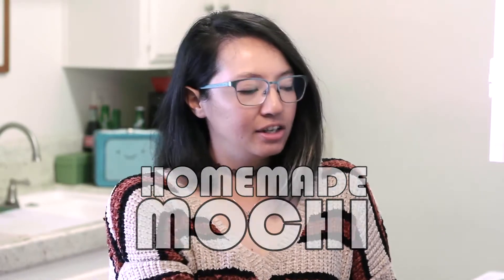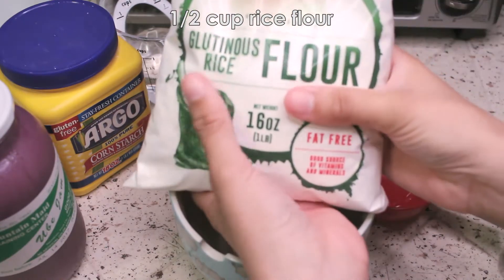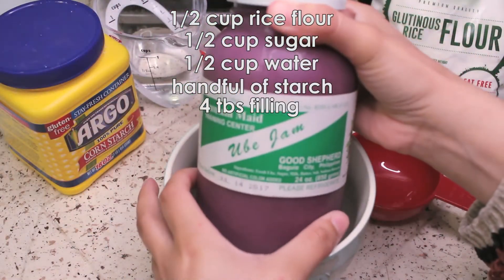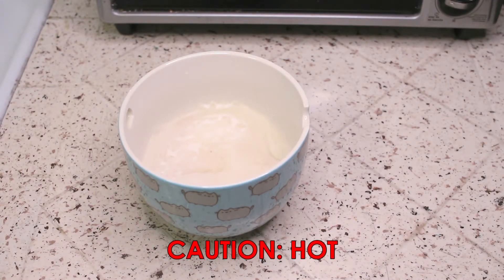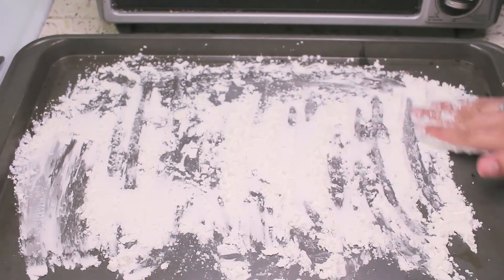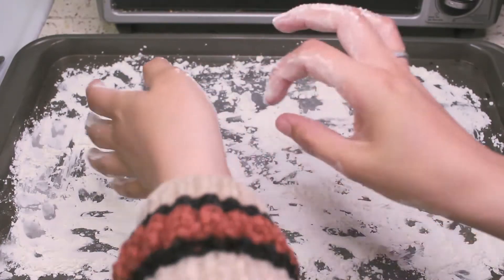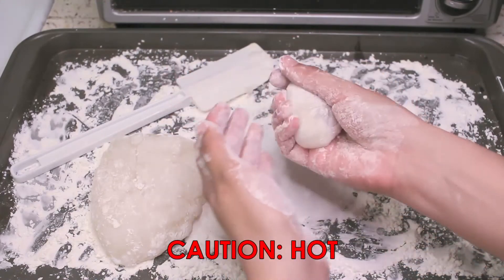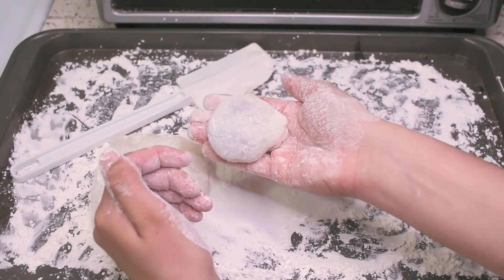Let's Make Mochi!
Most of us have been stuck at home recently. So come and make some mochi while you're at it!

What other foods would you like to see me make at home?